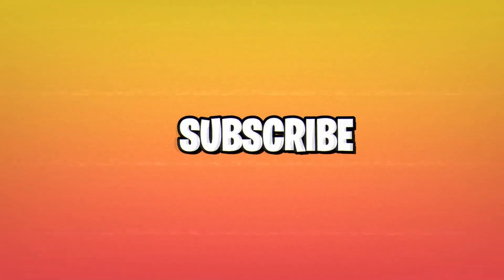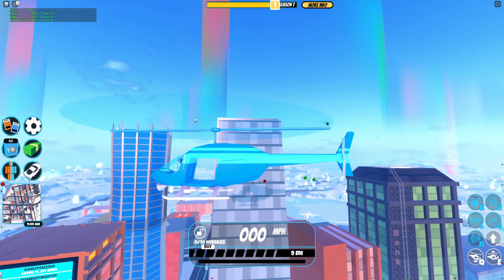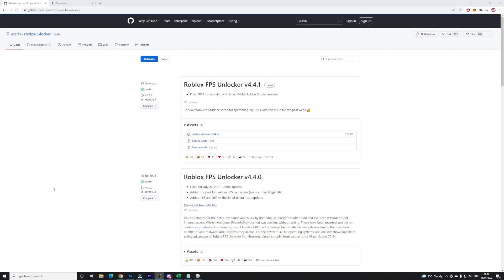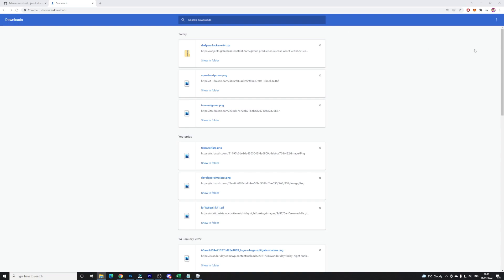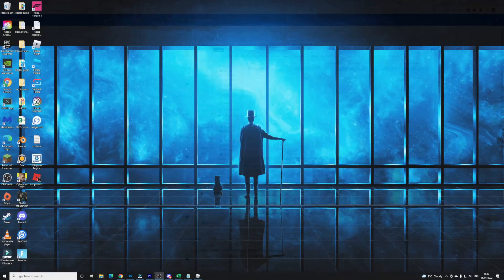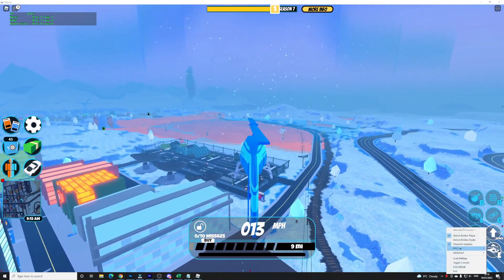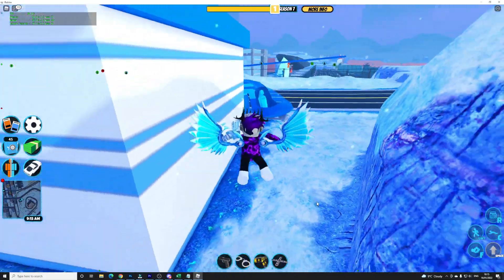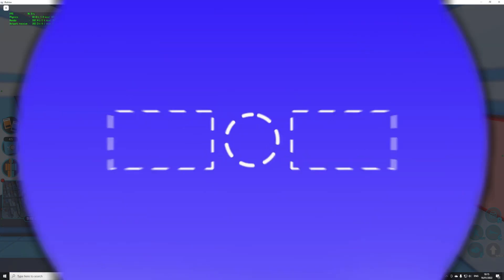(2022) How To INCREASE FPS On ROBLOX! Roblox FPS Unlocker!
In this video I will show you how to increase FPS on Roblox with an FPS unlocked in 2022!